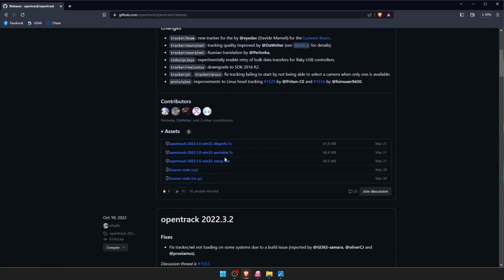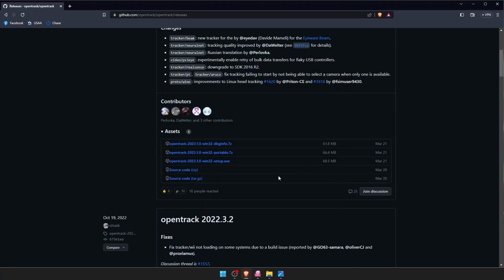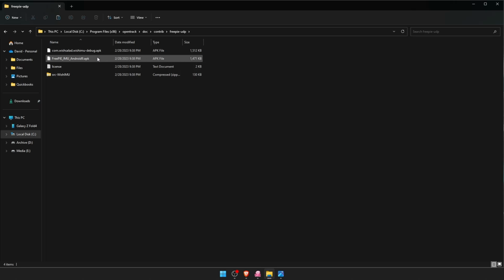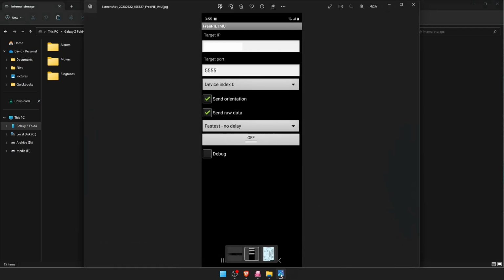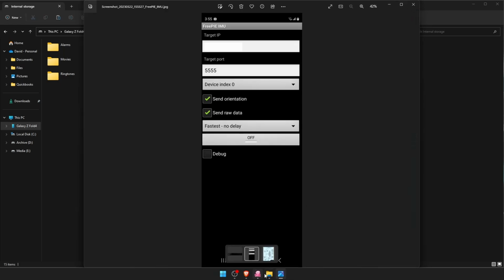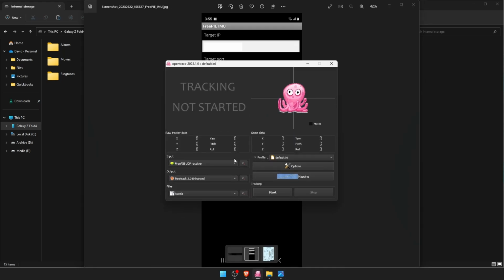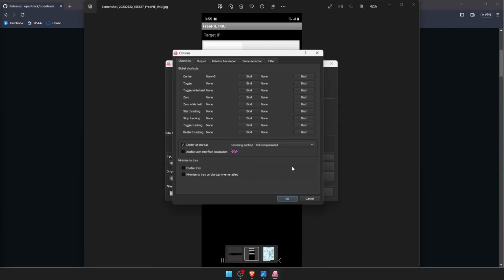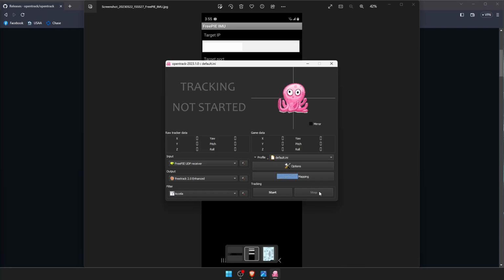FREE No-Camera Head Tracking Solution for DCS, Microsoft Flight Simulator, Elite Dangerous, Etc.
I found an awesome FREE solution for 3DOF head tracking using OpenTrack and my smartphone!  Check out the video for instructions!

NOTE:  It's up to you to figure out getting it attached to your head.  I put mine inside a hat that holds the phone to the top of my head.  It's a little ridiculous, but it works.